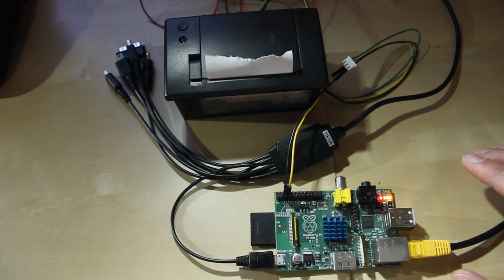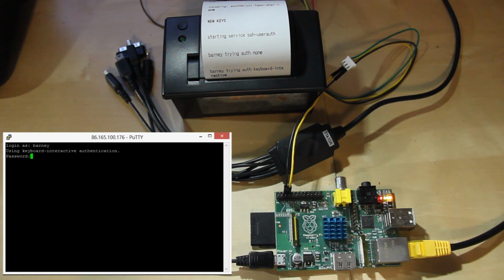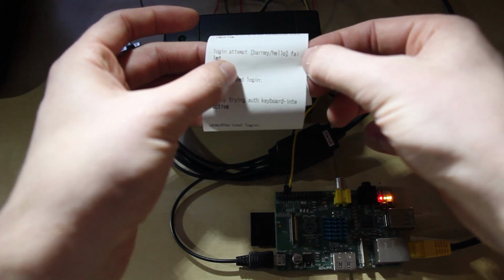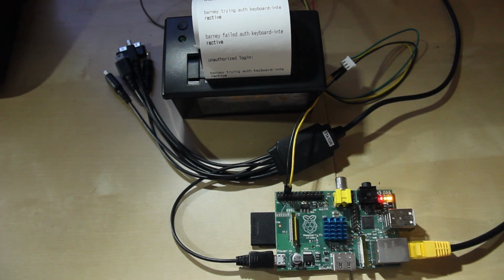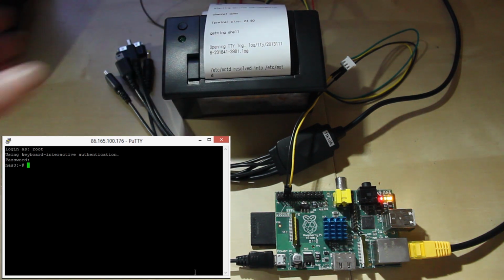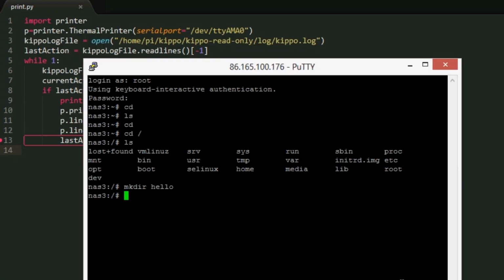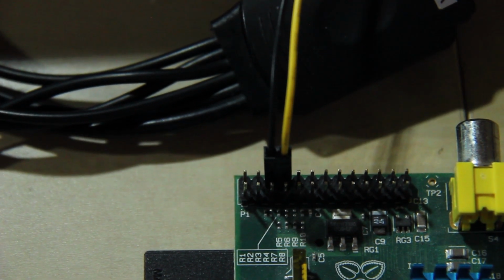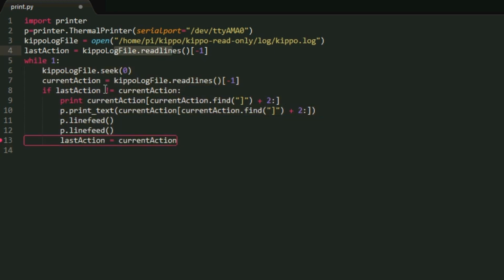Kippo Honeypot on the Raspberry Pi Connect to a Thermal Printer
FYI the IP address seen on the printout and the putty header is my old one. I reset it after making this video :)

The guide i used to install and setup Kippo on the Raspberry Pi is found

And finally the python script i used to print the kippo log files to the thermal printer can be found